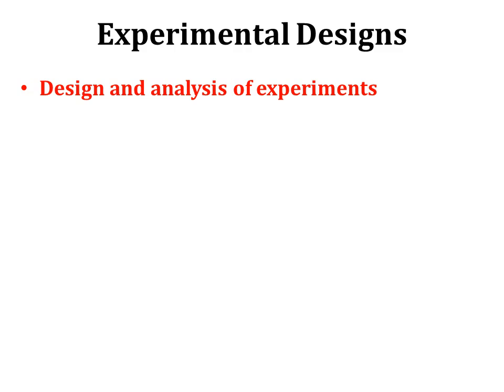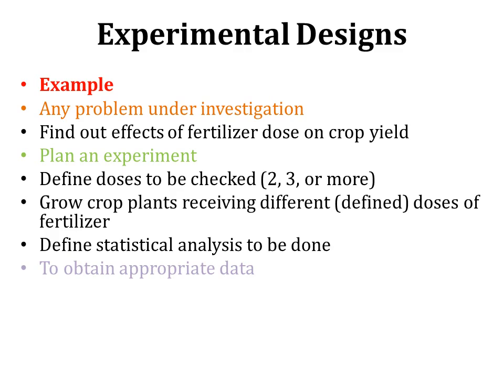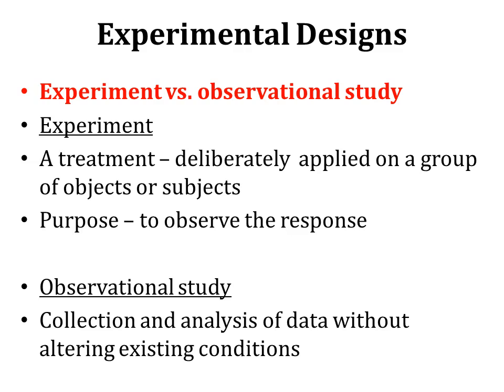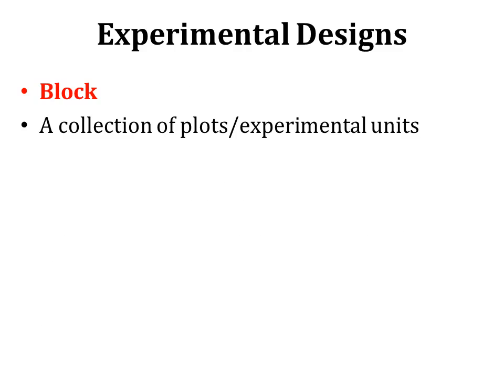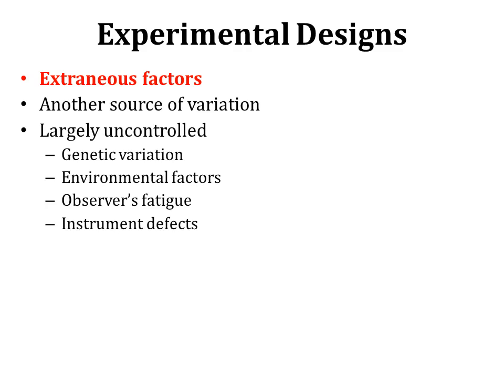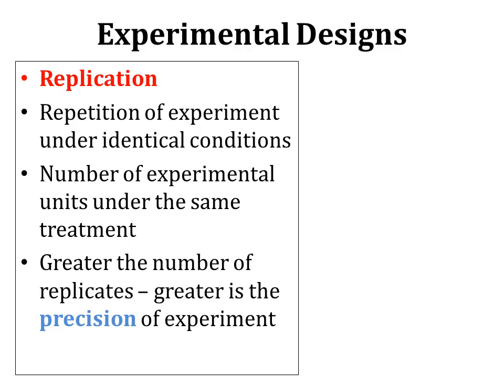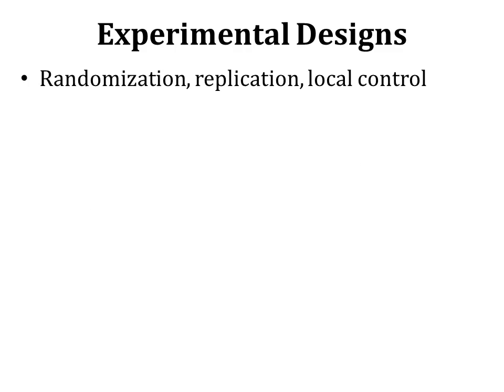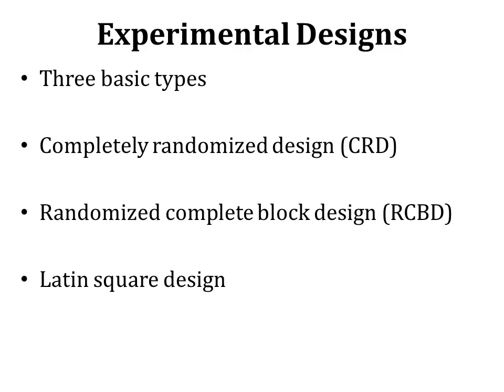Lecture 17 Experimental Designs; Principles of Experimentation; Design and Analysis of Experiments